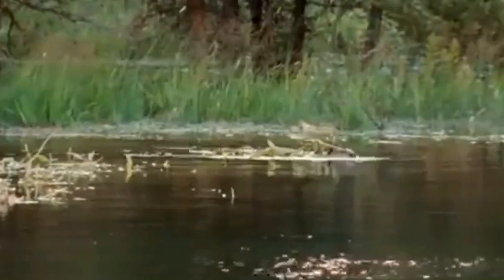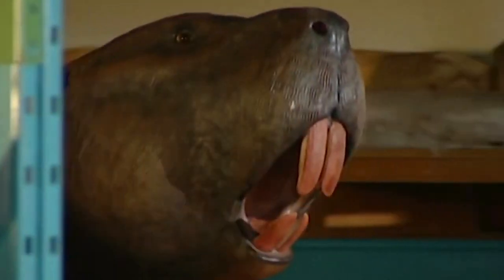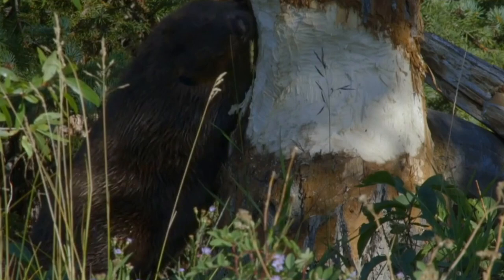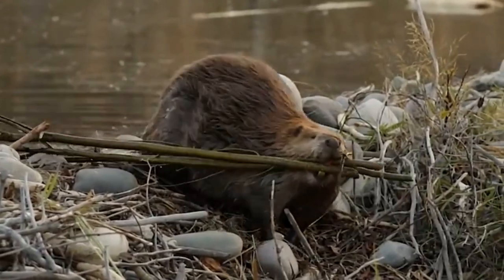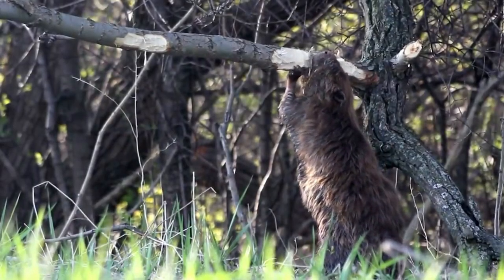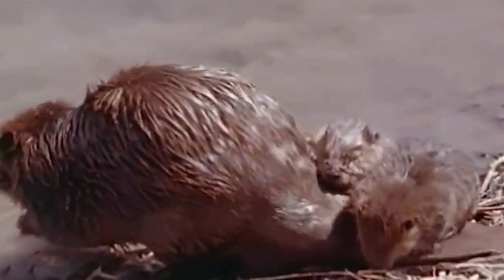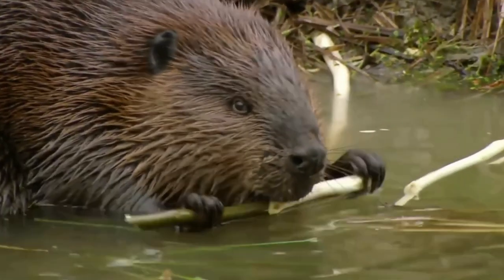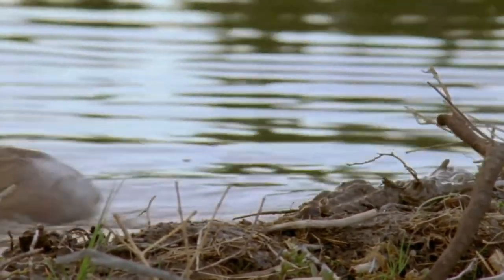Beavers Build Dam Longer than Hoover Dam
(Warning Graphic) 5 Times When People Were Eaten By WILD Animals - Wild Animal Attack and Encounters

We love ANIMALS and anything about them!  From cute and cuddly to wild and dangerous we are here to show you the most exciting videos about ANIMALS!